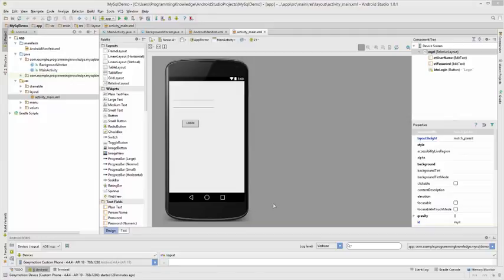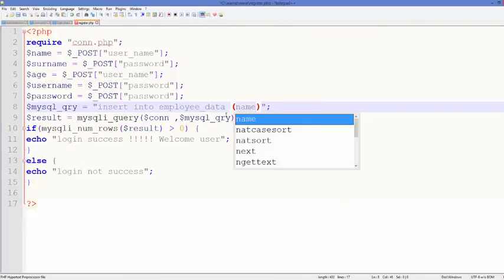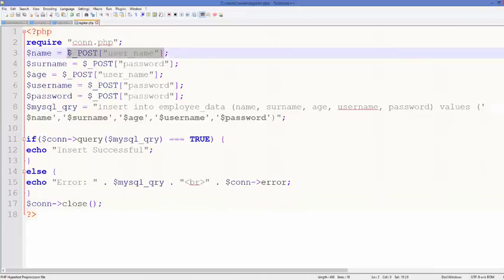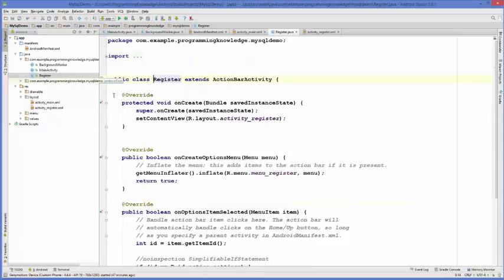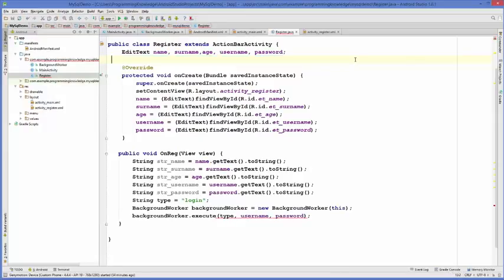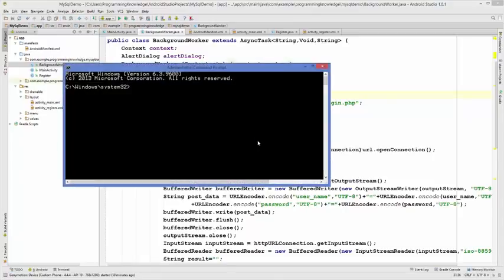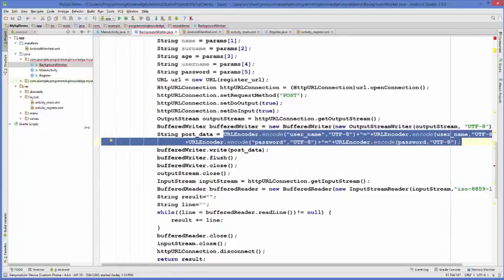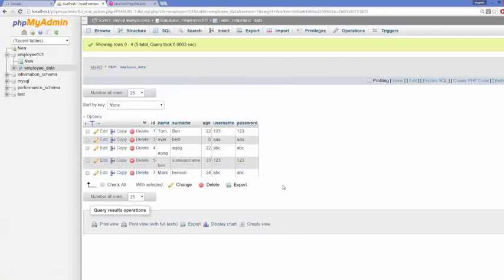Android MySQL Database Tutorial 4 Insert Data in Mysql Database using Registration Form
Tutorial About Android MySQL Database Tutorial 4 Insert Data in Mysql Database using Registration Form